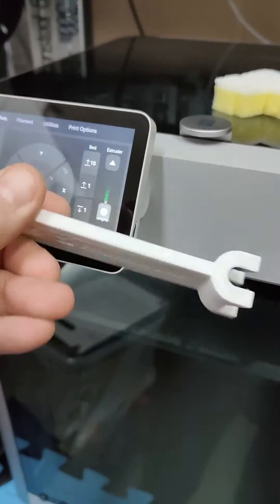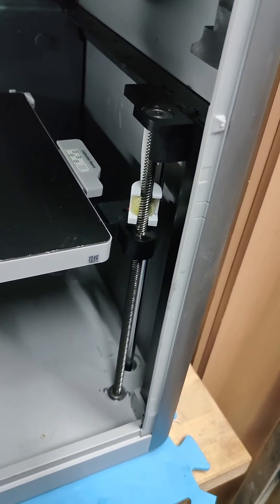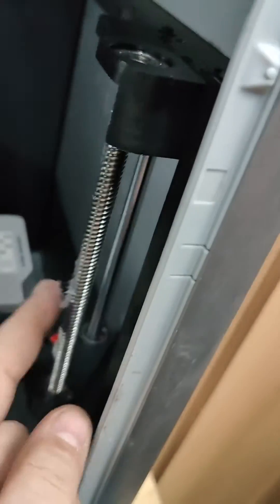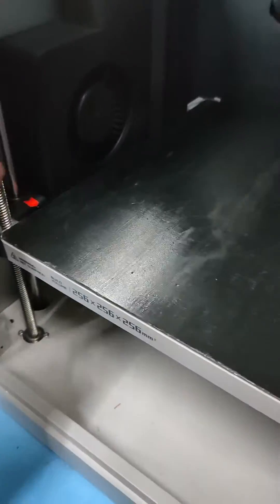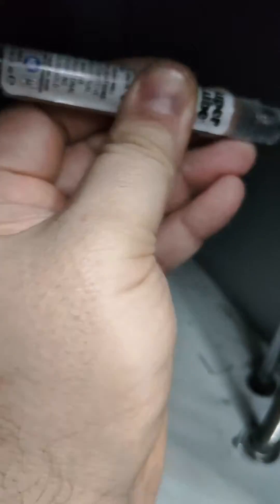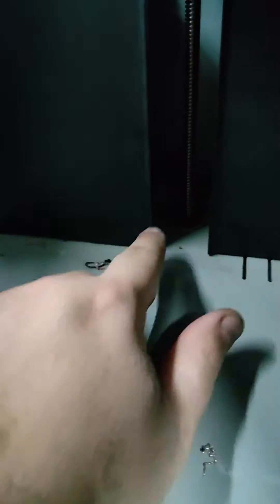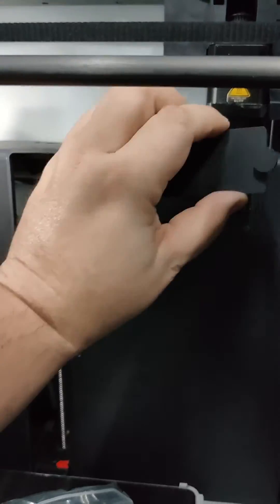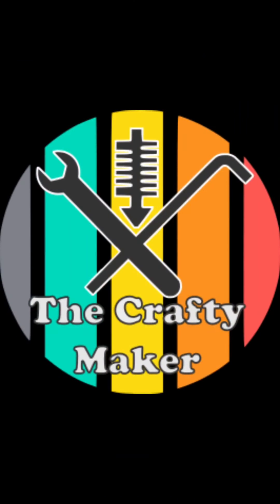Bambulab X1C maintenance.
@BambuLab X1C maintenance. I had a bit of fun creating this video 😁